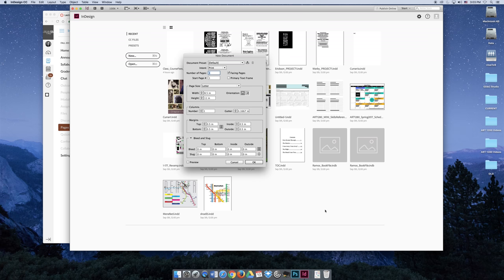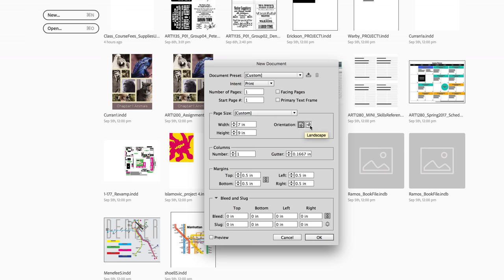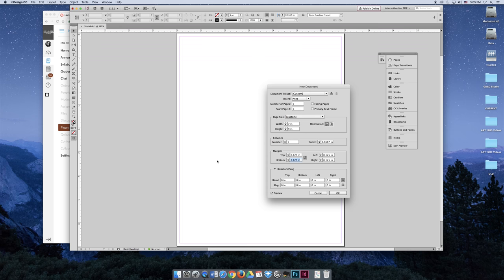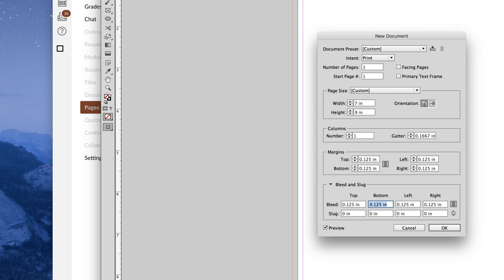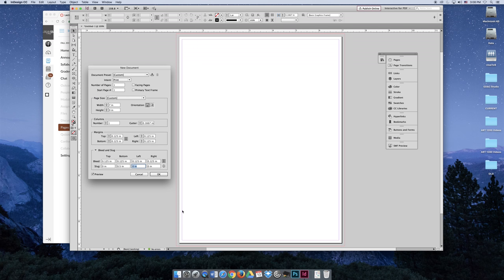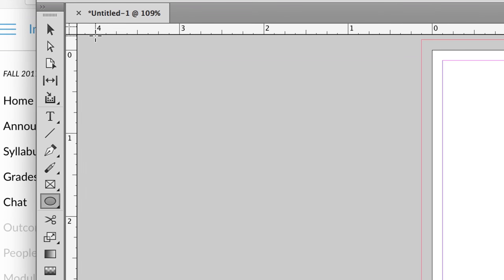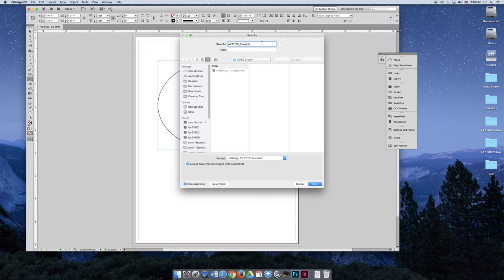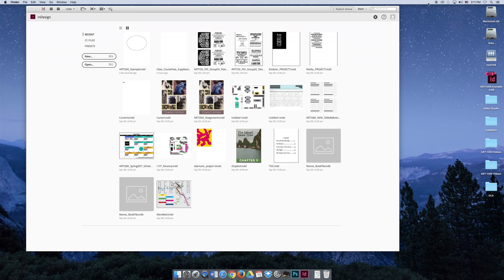ART 1200 – Getting Started in InDesign / VIDEO 09